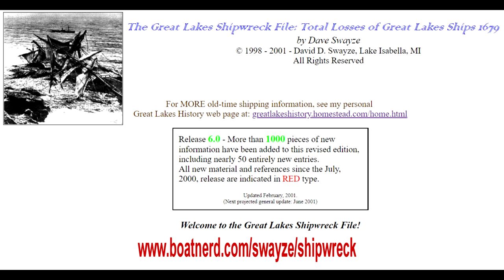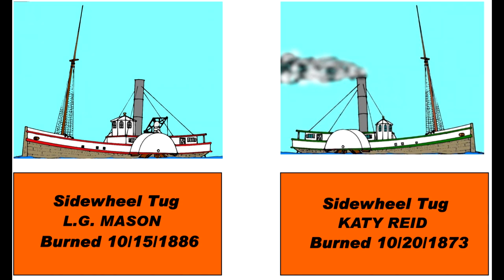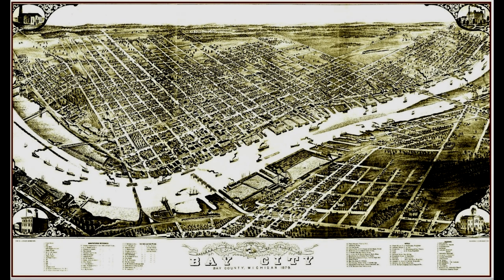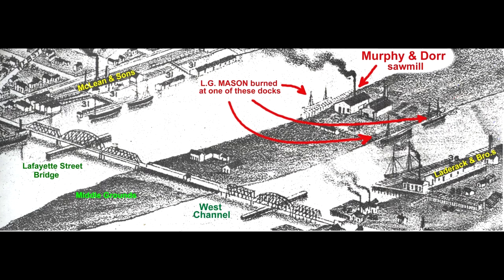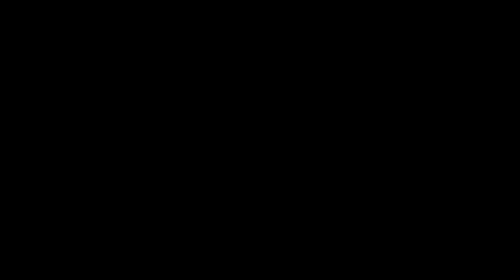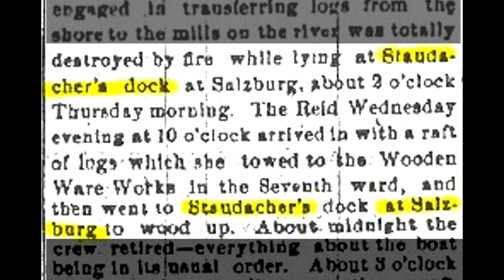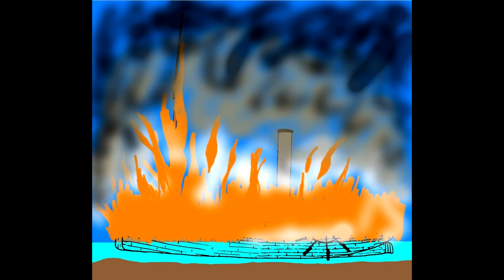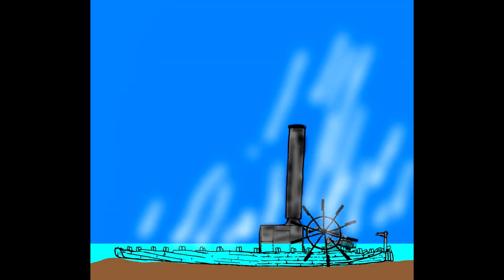Abandoned mystery shipwreck in the backwater or the Great Lakes shows signs of fiery disaster Part 2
Following the disastrous fire that made the once proud Great Lakes tug KATY REID into an abandon shipwreck resting in the murky backwater of the Saginaw River, we discovered her 127 once again. After 127 years her story was completely forgotten. In Part One of this story we saw her remains revealed by two rare low water events and were able  get some clues as to who and what she was. Now, here in Part Two, you get my how-to lesson in researching and solving the mystery of which vessel this is and how she got where we found her. The clues take you in some odd directions, but in the end all fingers point to the long forgotten sidewheel steam tug KATY REID. If you want to know how it's done- this is a good lesson for you do it yourself research historians.

As always this is marked as a not for kids video in order for YouTube to allow me to let you comments. But there is nothing in here that kids cannot view.

Note that one or more of the displayed URLs may no longer work... still, you are seeing the actual path that I took back in 2002 to discover this wreck. The full story of her fire and her crew's attempt to escape can be found in my book "The Best of Wes" (No... I did NOT title it... the publisher did)